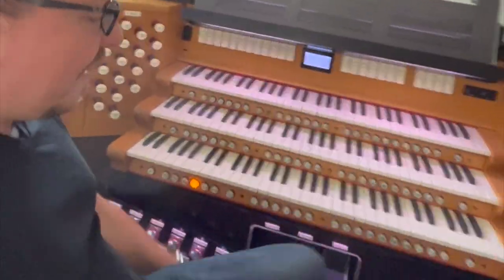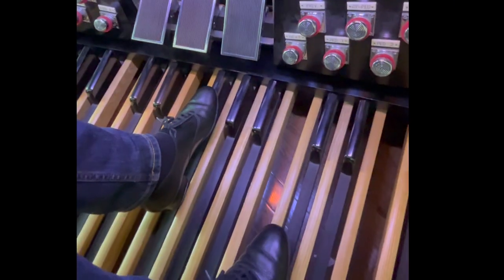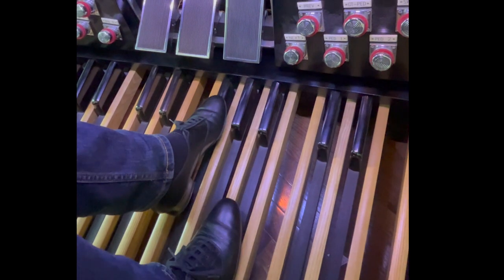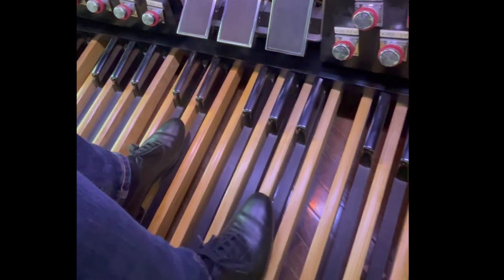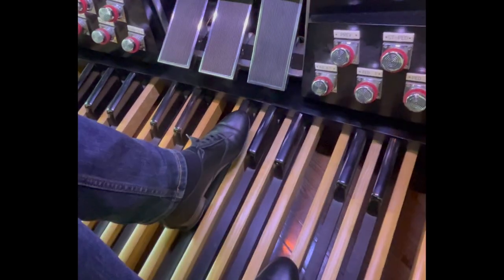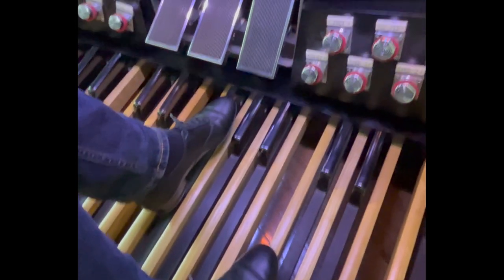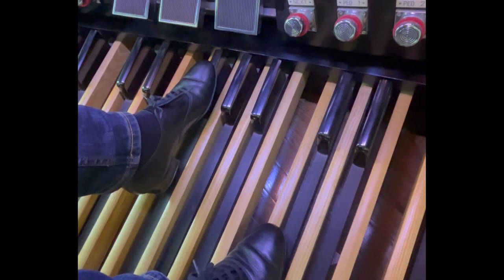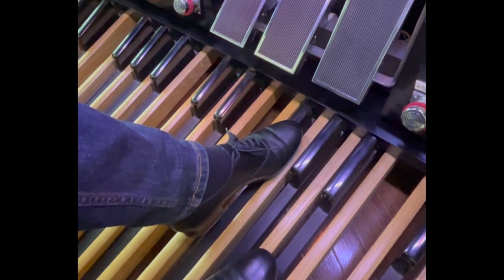Organ Lesson: Improve Your Pedal Technique // Felix Hell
A short lesson how how to improve your pedal technique to play more accurately and reliably.